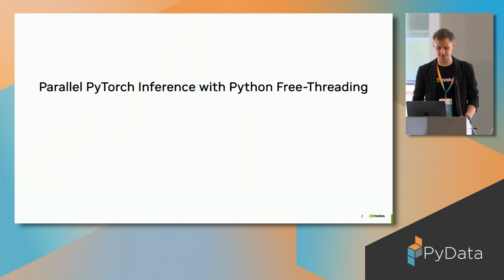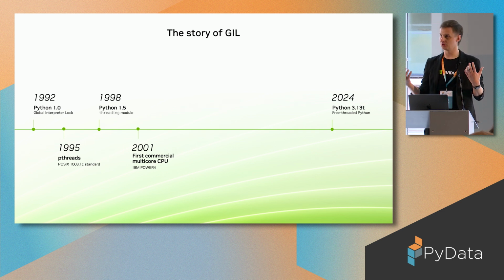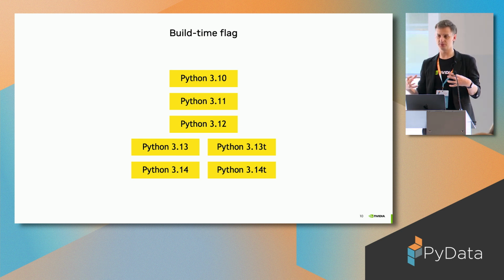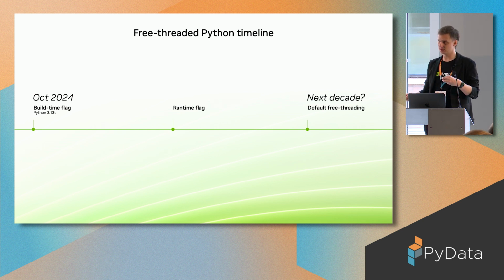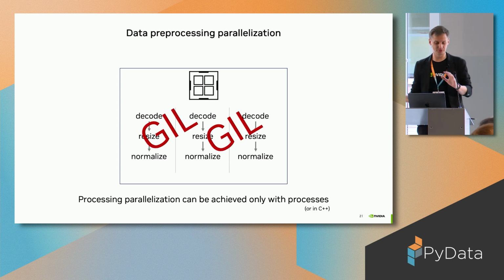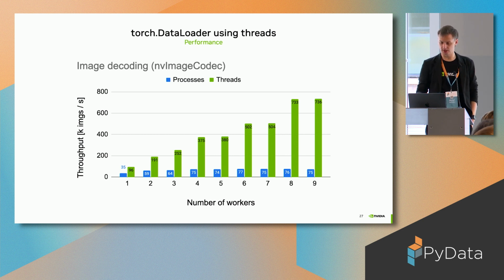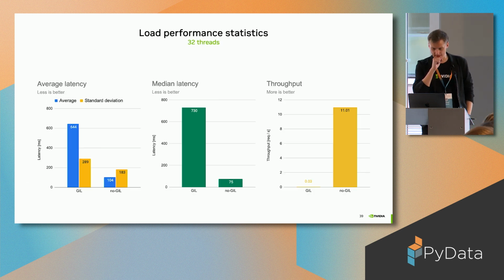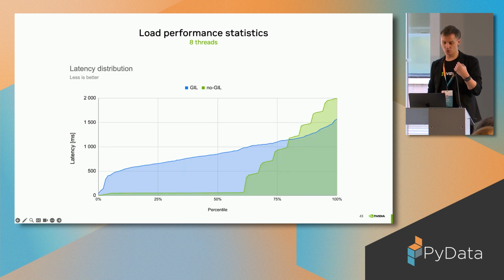Michał Szołucha - Parallel PyTorch Inference with Python Free-Threading - PyData London 25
This talk examines multi-threaded parallel inference on PyTorch models using the new No-GIL, free-threaded version of Python. Using a simple 124M parameter GPT2 model that we train from scratch, we explore the novel new territory unlocked by free-threaded Python: parallel PyTorch model inference, where multiple threads, unimpeded by the Python GIL, attempt to generate text from a transformer-based model in parallel.

00:00 Welcome!
00:10 Help us add time stamps or captions to this video! See the description for details.